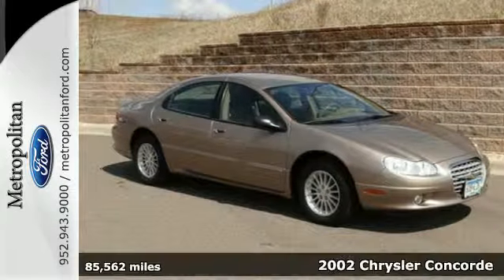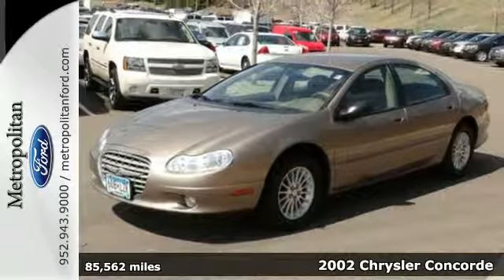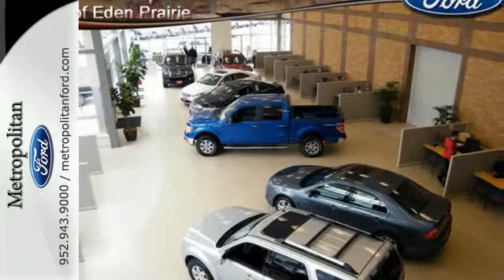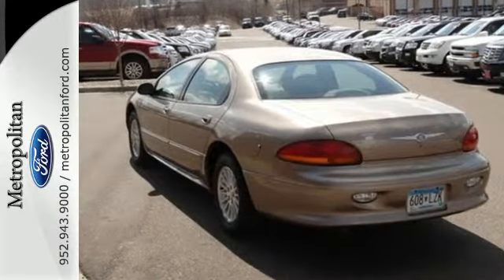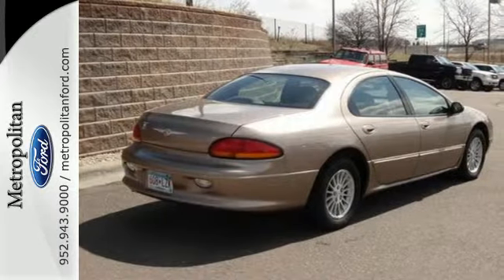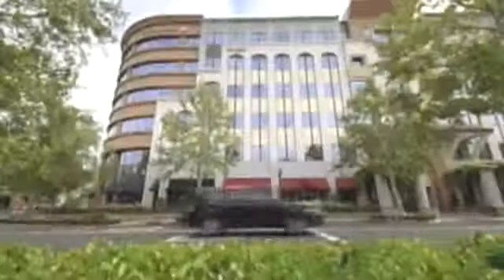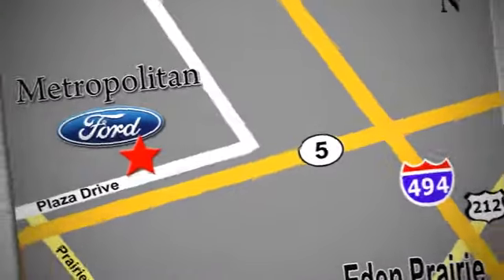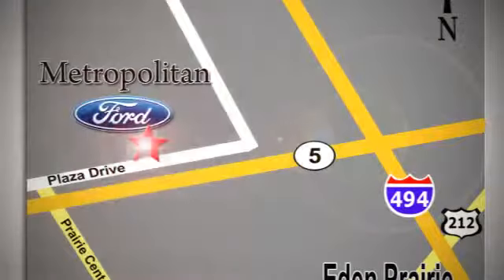2002 Chrysler Concorde Minneapolis MN Eden Prairie, MN 148047A4 - SOLD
Year: 2002
Make: Chrysler
Model: Concorde
Trim: 4dr Sdn LX 2.7L V6
Engine: 2.7 L V6 Cyl.
Transmission: 4-Speed A/T
Color: Cinnamon Glaze Metallic
Interior: Dark Slate Gray
Mileage: 85562
Stock #: 148047A4
VIN: 2C3HD46R42H246167
LX trim. FUEL EFFICIENT 28 MPG Hwy/20 MPG City! 4 Star Driver Front Crash Rating. AND MORE! KEY FEATURES INCLUDE: . Remote Trunk Release, Keyless Entry, Child Safety Locks, Bucket Seats, 4-Wheel Disc Brakes. EXPERTS ARE SAYING: 4 Star Driver Front Crash Rating. 4 Star Passenger Front Crash Rating. Great Gas Mileage: 28 MPG Hwy. Approx. Original Base Sticker Price: $22,800*. MORE ABOUT US: Metropolitan Ford Of Eden Prairie in Eden Prairie, MN treats the needs of each individual customer with paramount concern. We know that you have high expectations, and as a car dealer we enjoy the challenge of meeting and exceeding those standards each and every time. Allow us to demonstrate our commitment to excellence! Pricing analysis performed on 4/8/2015. Fuel economy calculations based on original manufacturer data for trim engine configuration. Please confirm the accuracy of the included equipment by calling us prior to purchase.

Address:
12477 Plaza Drive